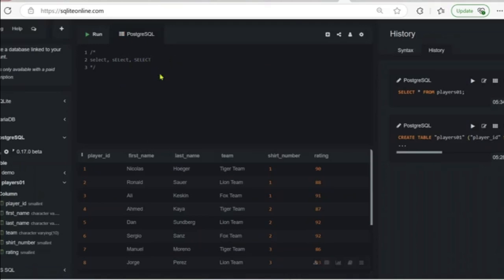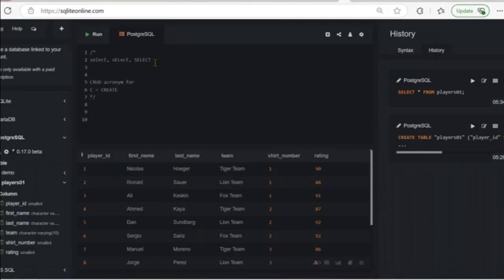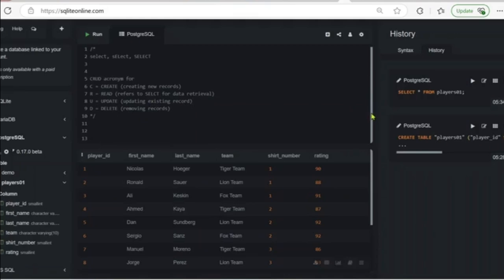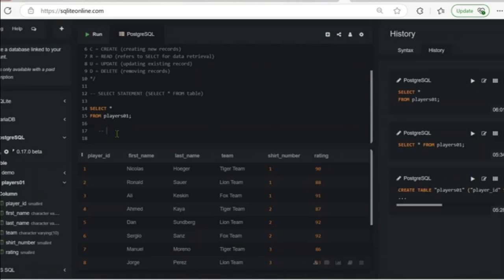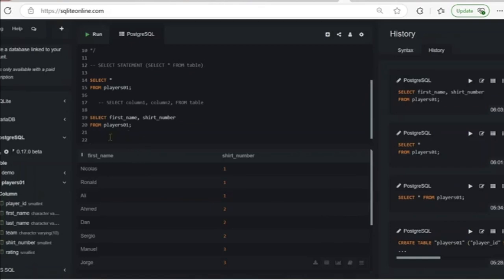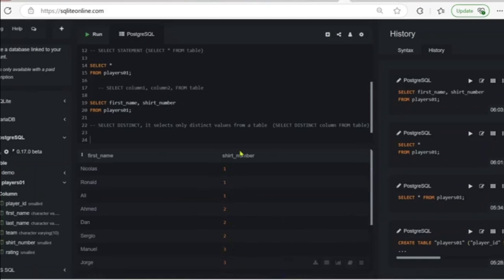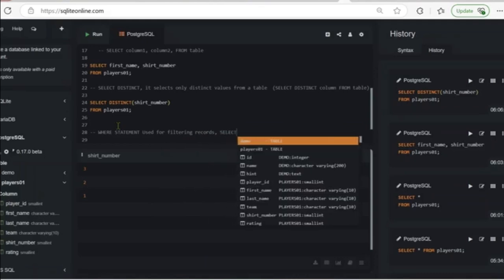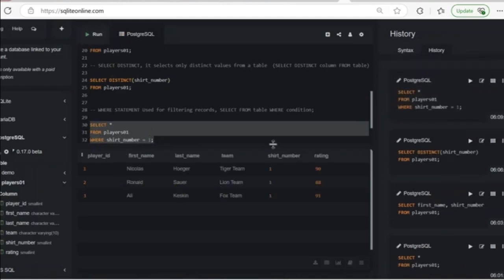04d SQL for Data Analysis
Welcome to your  to SQL, one of the most critical skills for any data professional.

In this lesson, we will be learning SQL using an online SQL editor, making it easy to practice without installing any software. SQL is the language behind databases, analytics, reporting systems, and data-driven applications.

If you want to work with real-world data, SQL is not optional; it's essential.

You'll learn:
✔ What SQL is and why it matters
✔ How databases actually work
✔ Why SQL is a core data skill
✔ How to practice SQL online
✔ What to expect in upcoming lessons

What you'll master in this SQL series:
🧮 SELECT statements
🔎 Filtering & conditions
📊 Aggregations & calculations
🔗 Joins & relationships
⚡ Real-world data queries

SQL is used everywhere:
• Data Analytics
• Business Intelligence
• Data Science
• Backend Systems
• Reporting & Dashboards

Learning SQL unlocks the ability to work directly with data at its source, a major advantage in any data role.

Like if you're serious about data skills
💬 Comment your SQL experience level (Beginner / Some Experience / Advanced)

Let’s build practical, job-ready data expertise.